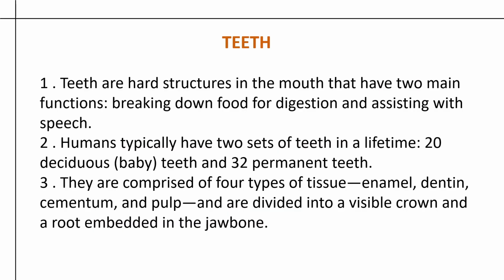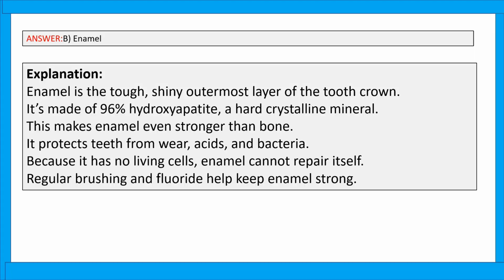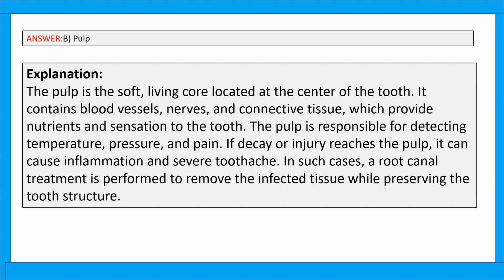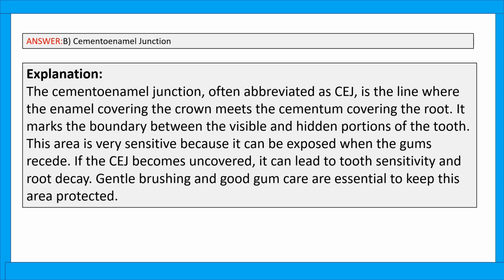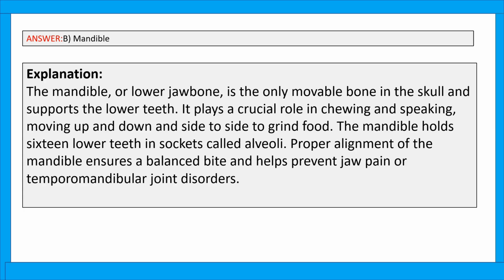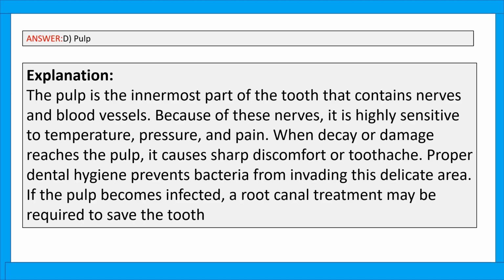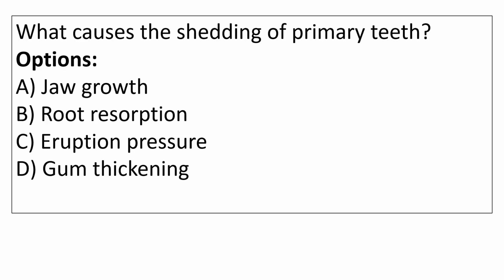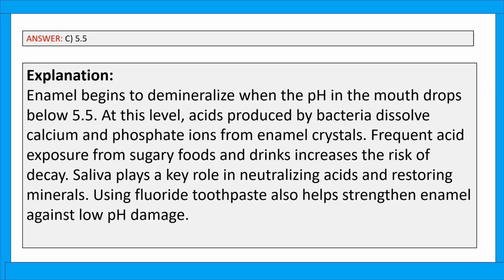Anatomy and physiology of teeth